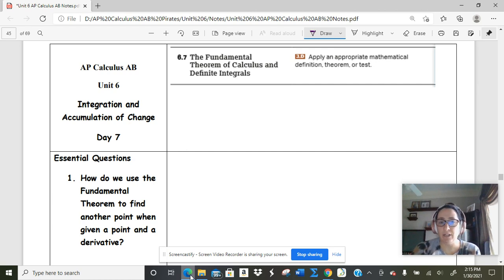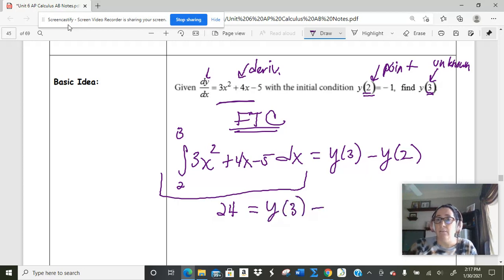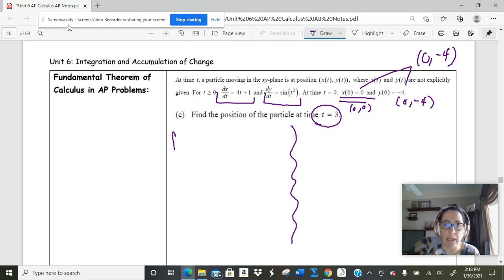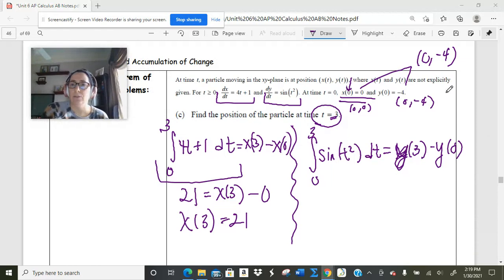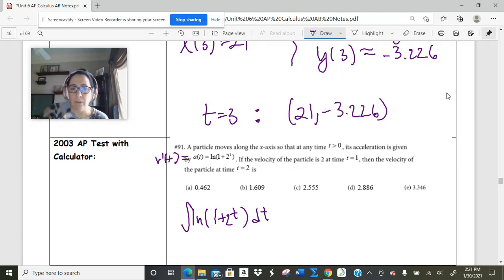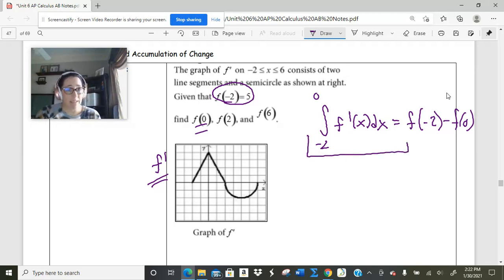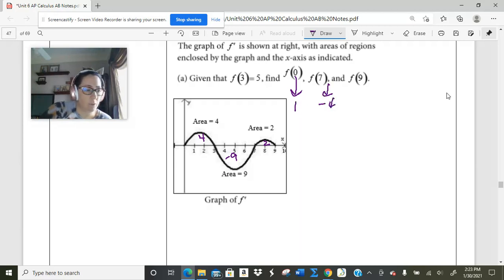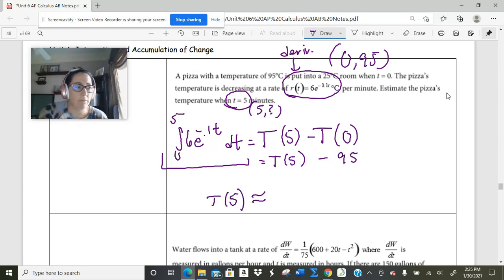AP Calculus AB Unit 6 Day 7